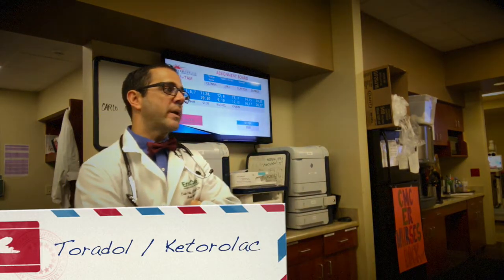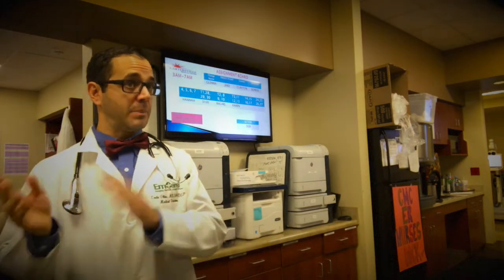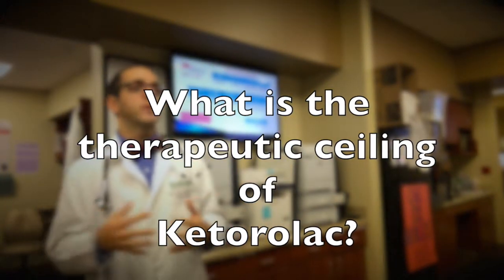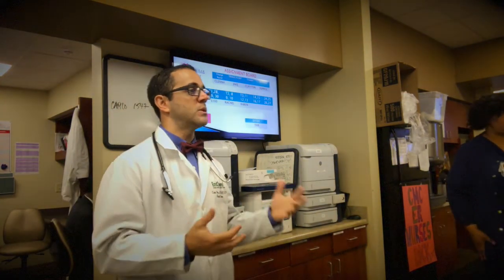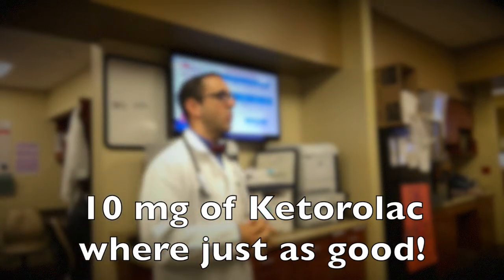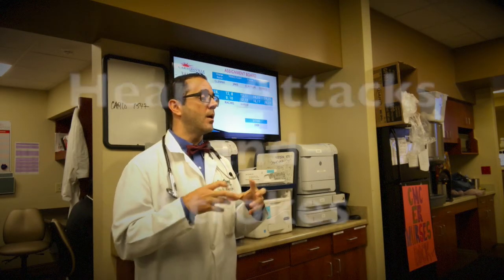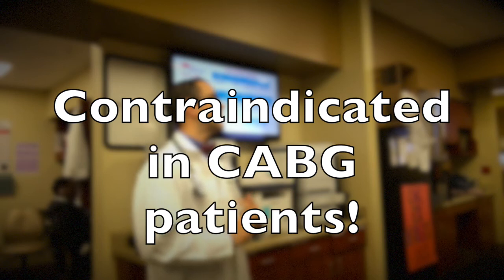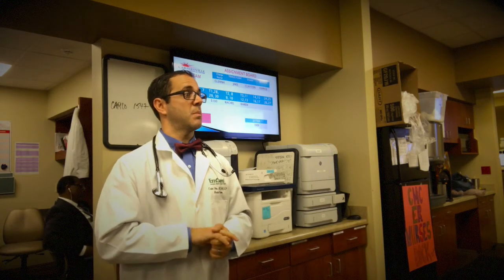Therapeutic ceiling of Ketorolac Medical Minute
Do you know the dose after which any further dosage results in NO benefit when giving TORADOL? That is called the therapeutic ceiling of the drug.